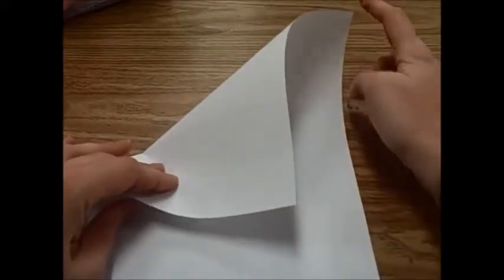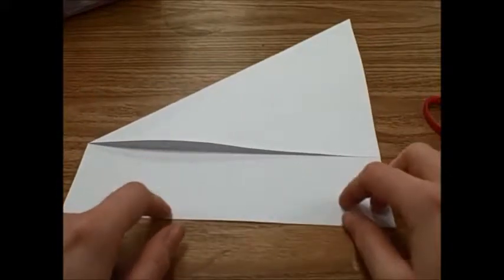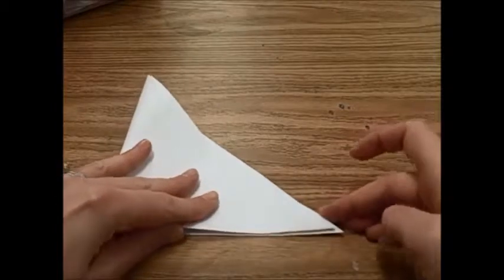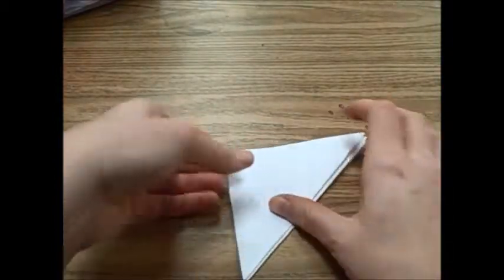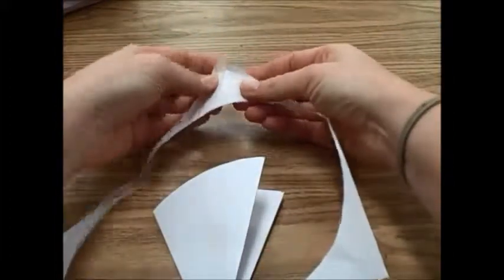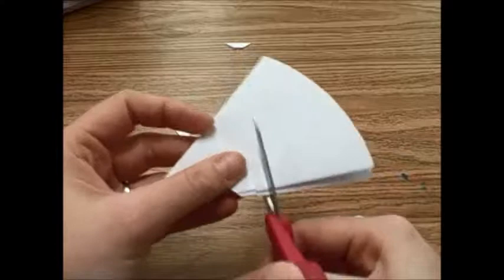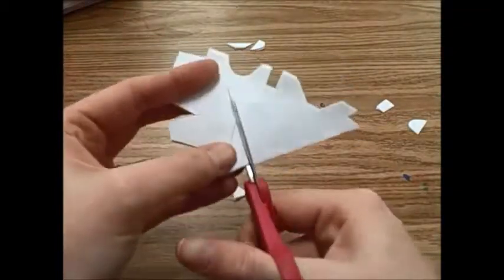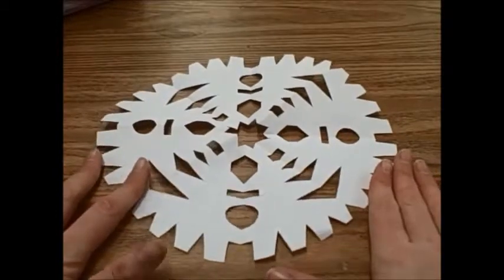Snowflake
The basics of making a snowflake from a sheet of copy paper.  This is for my 3rd grade through 6th grade students.  A great way to send them off to Holiday Break!